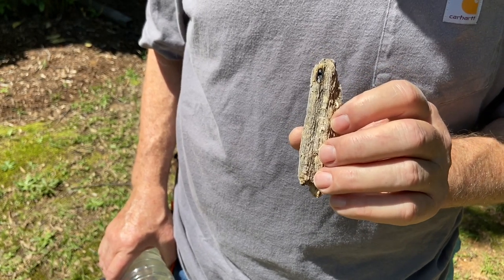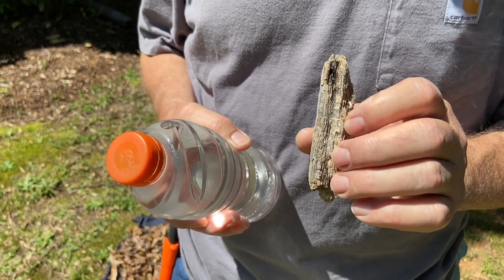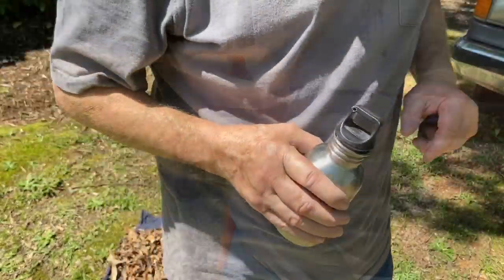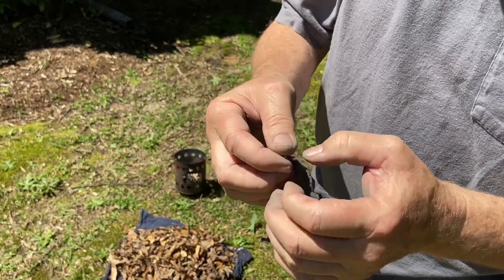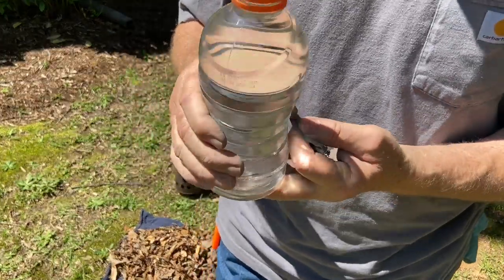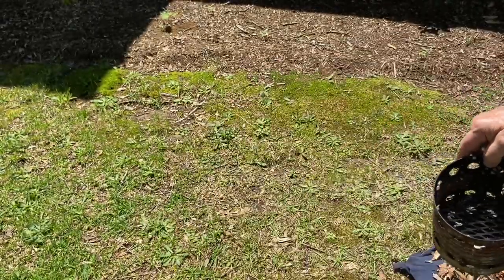Ashed Tinder Is A Coal Extender Easy To Make And Ignite! Gatorade Bottle Solar Igniting Punk Wood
Please visit my Ashed Tinder Playlist below. Today's practice is with 2 different coal extenders punk wood and the man made... the Dave made Ashed Tinder. Let me remind you again of how important coal extenders are to better and easier firemaking. Coal extenders catch sparks from weak ignition sources such as empty BIC's, solar ignitions, hand or bow drill embers about to go out, the last little dying ember in a camp fire, etc. The best coal extenders will ignite and hold sparks/embers until you're ready to use them in your tinder bundle or until they completely consume themselves. In your tinder bundle, it easily aerates into a large and intense ember that'll quickly get the flames.
Come see the challenges I had with tinder, ashed tinder, punk wood, gatorade bottle solar ignitions, and fresnel lens.